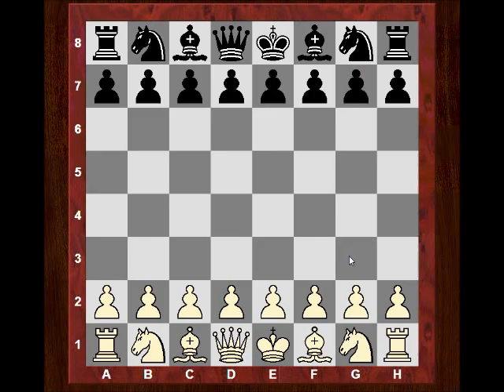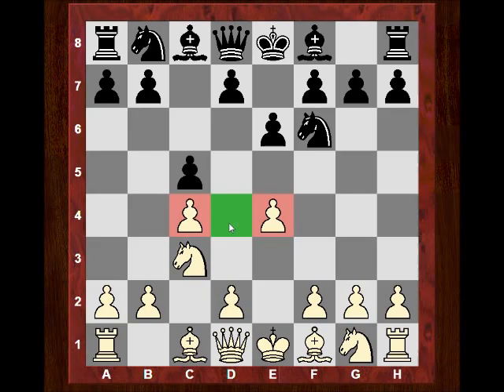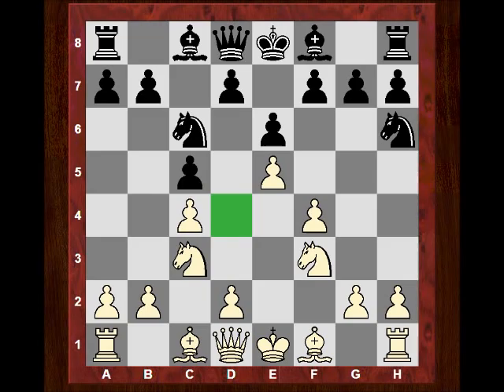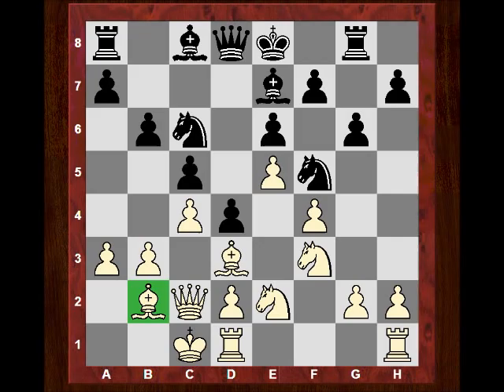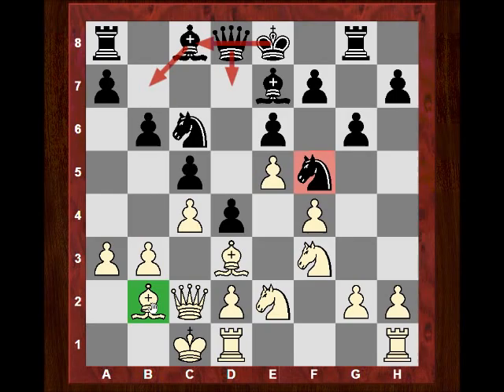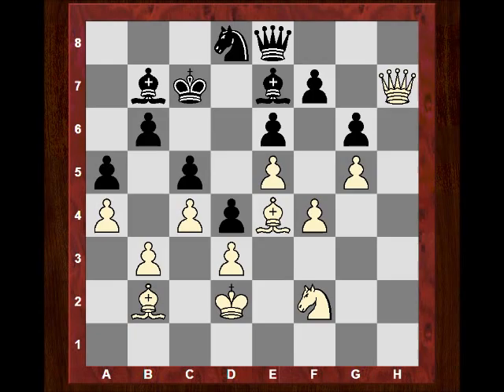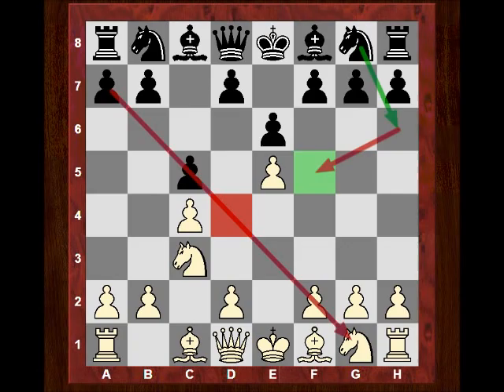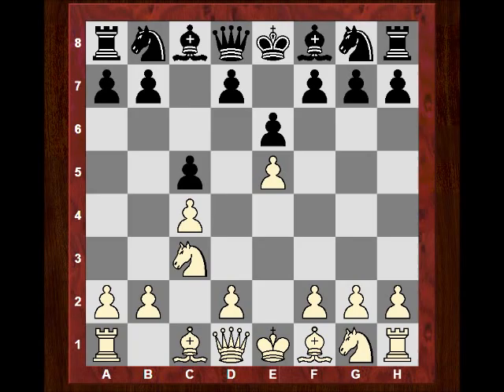Chess Gambits: Thousands of Opening Gambits! - Different Goals and compensation! (Chessworld.net)